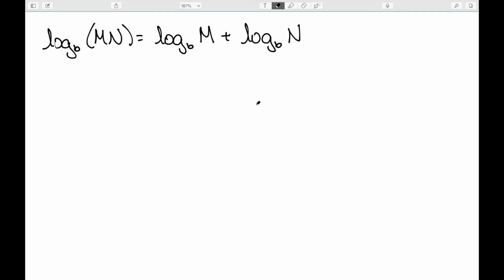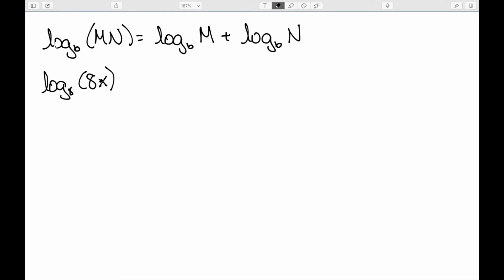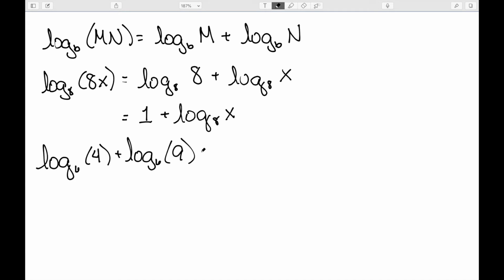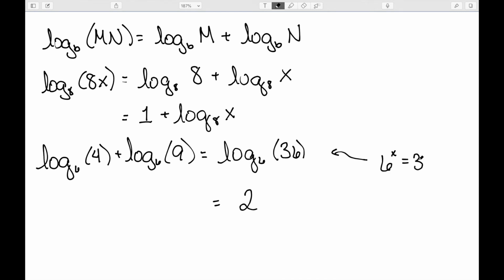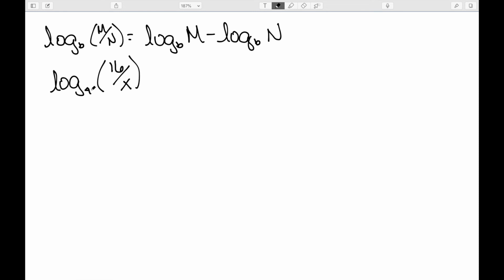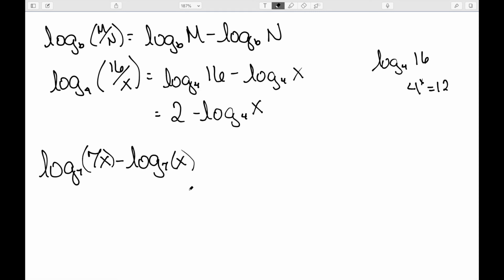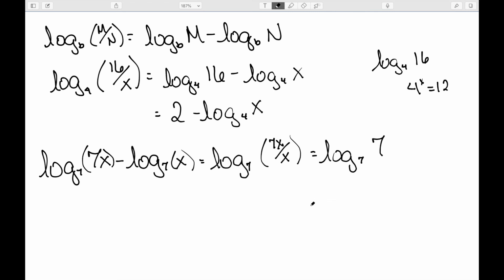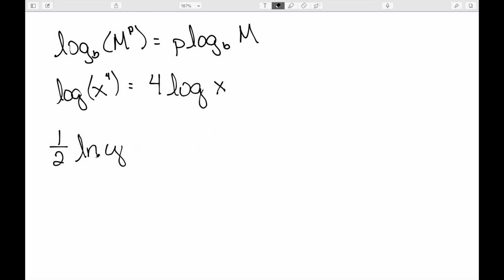Properties of Logarithms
I discuss three properties of logarithms. I use these properties to expand and contract logarithmic expressions.